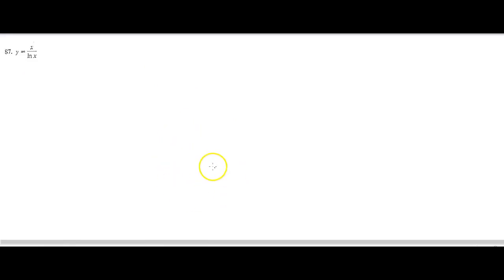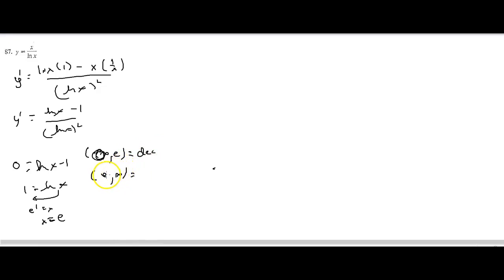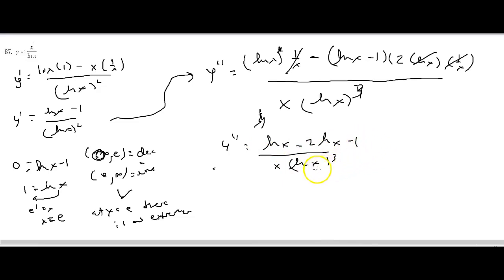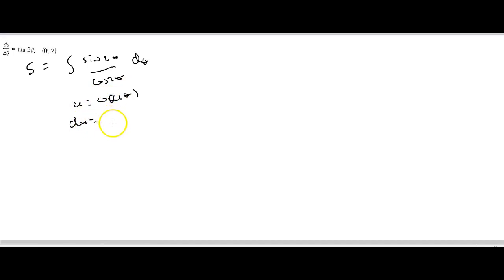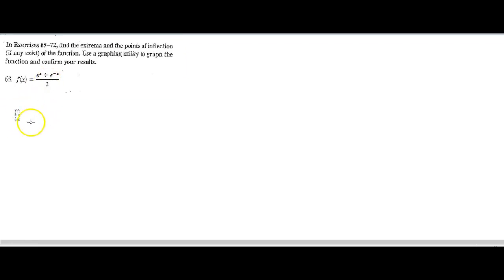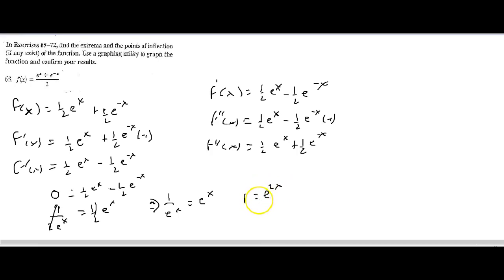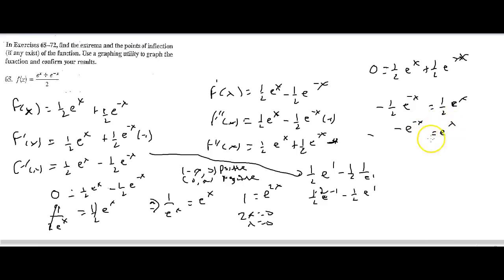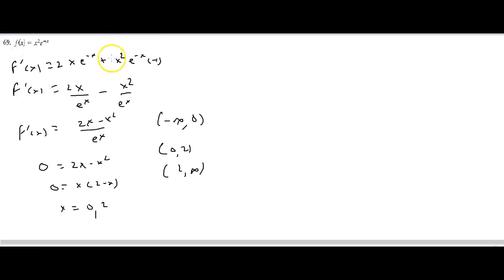quiz review 1